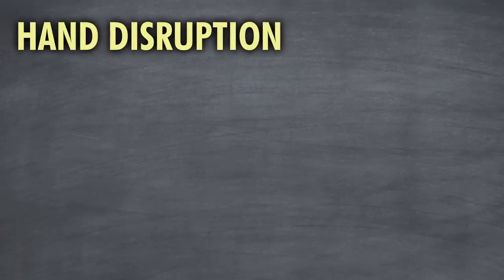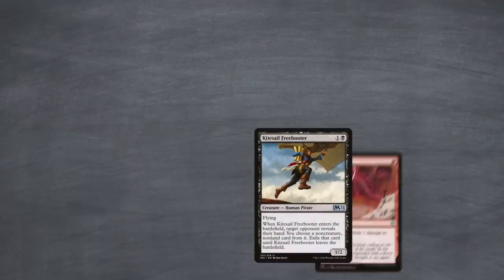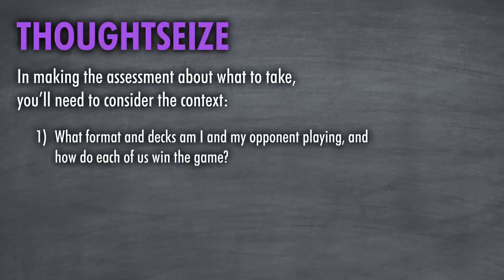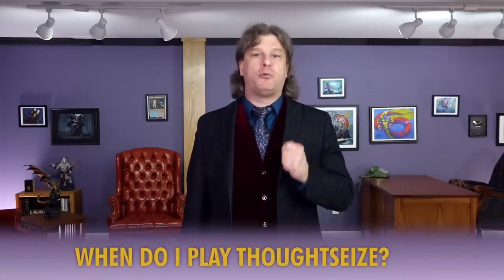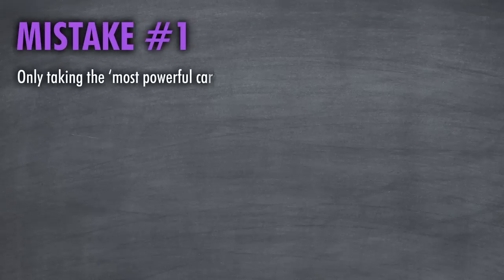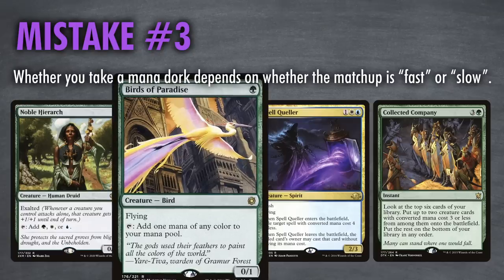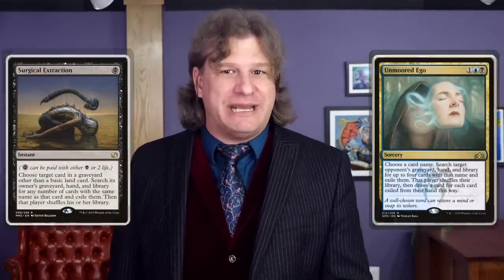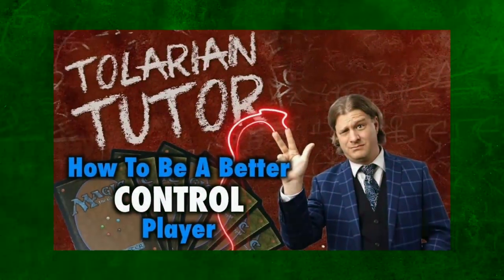Tolarian Tutor: Thoughtseize And Hand Disruption - Improve Your Magic: The Gathering Gameplay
Learn to improve your MTG gameplay with these videos:Tolarian Tutor: Building Better Limited Mana Bases in Draft and Sealed

Our Professional Consultant is my own tutor, Emma Handy

Our Script Supervisor is Kristen Gregory

Our Editor
Patrick Lickman: @patricklickman

Thoughtseize. It’s the spell of choice that’s become eponymous with Hand Disruption. It’s been at the core of many popular formats for many years now - whether in Theros Standard or in Modern, where it sees the most play.  Even when Thoughtseize isn’t legal in a format, the family of hand disruption spells that are legal see a lot of play.

Hand disruption is one of the most annoying forms of interaction to play against, and oftentimes, one of the hardest forms of interaction to master. Today, we’ll be digging in deep into what you need to know in order to maximise the payoff from using Hand Disruption spells. We’ll be looking primarily at the common play patterns and tips and tricks of using Thoughtseize.

We’re not newbies anymore, but we’re not yet ready to Rival the MPL. Tolarian Tutor is for people who already play Friday Night Magic and enjoy playing the ladder on Arena, but want to improve and get better. This is for intermediates, and this is Tolarian Tutor!